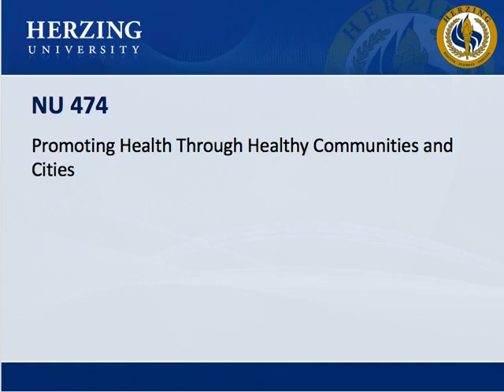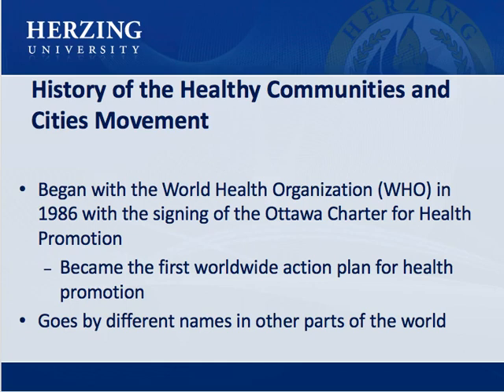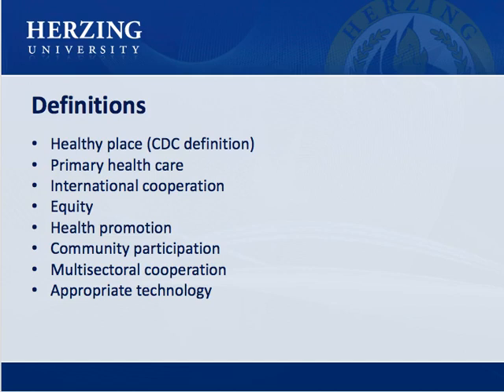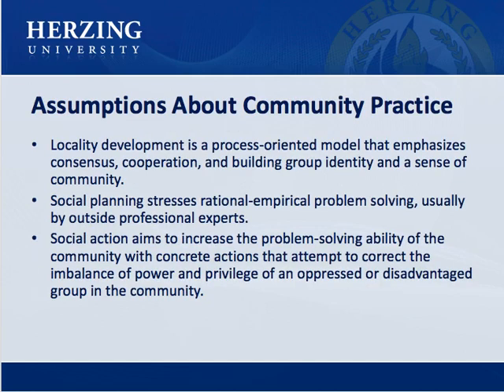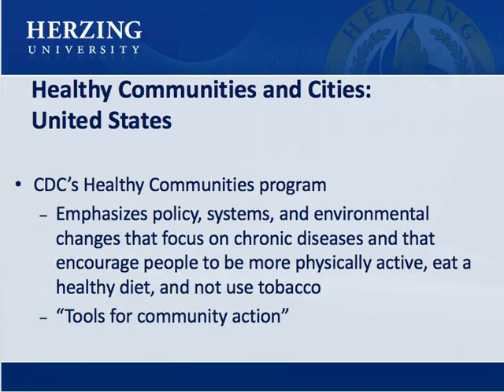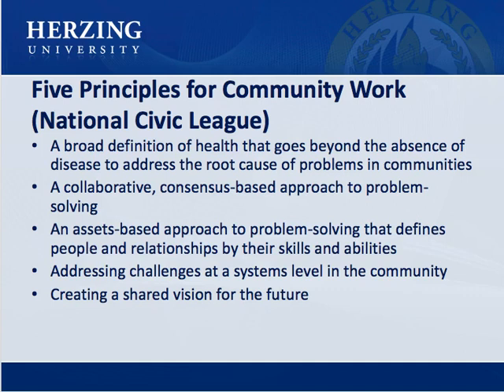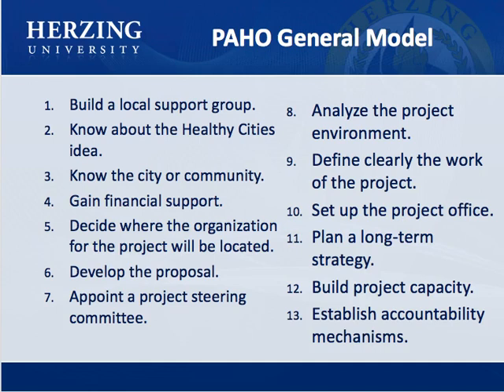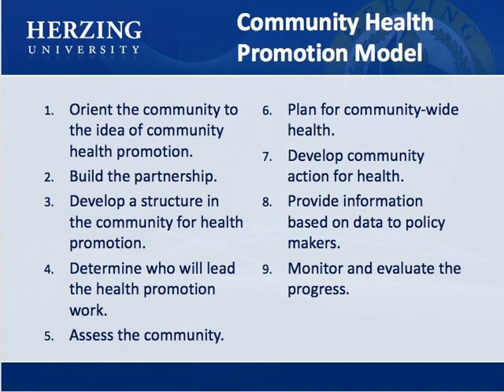NU 474 Promoting Health through Healthy Communities Wk 5